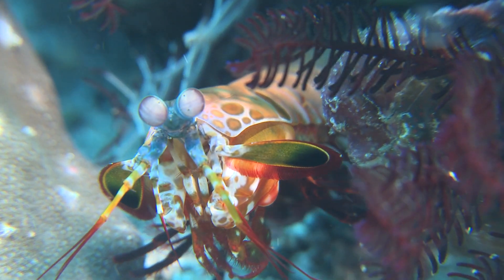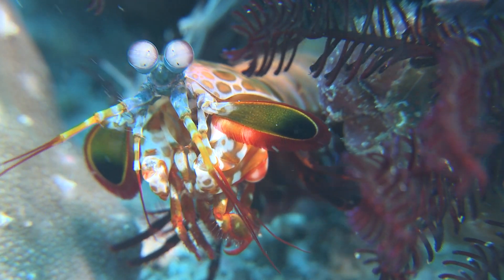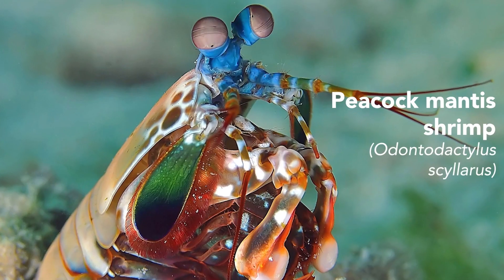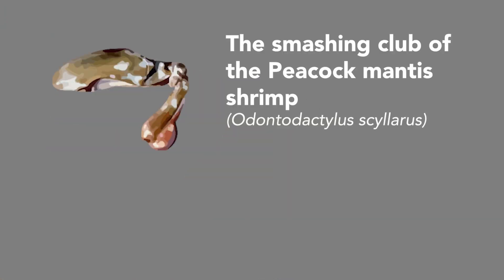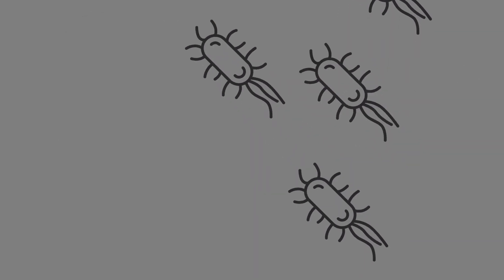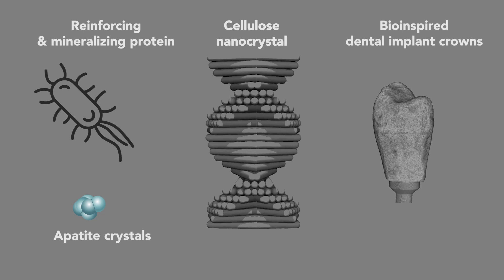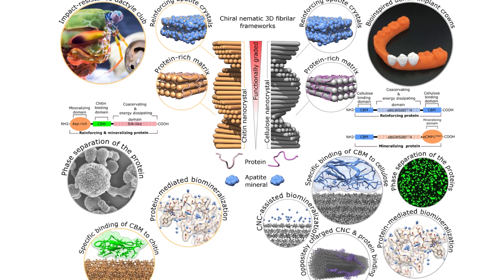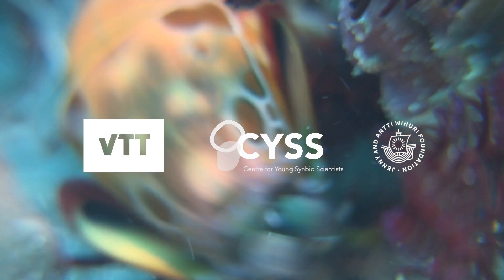Biocomposites inspired by mantis shrimp club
VTT's Research Scientist Pezhman Mohammadi is exploring entirely new classes of advanced biomaterials. One source of inspiration has been the mantis shrimp. "In this work, our aim was to look into a possibility of mimicking some of the most essential features of the club to create a new type of nanocomposite material never described before. We have been able to make a multiphase nanocomposite material from three critical components combined together", says Mohammadi. These nanocomposites are lightweight and impact-resistant, making them perfect for example for dental applications, sports equipment, abrasion resistance coatings, body armor, electronics and photonics. The research results were published on 1 September 2021 in Advanced Materials, DOI: 10.1002/ADMA.202102658.